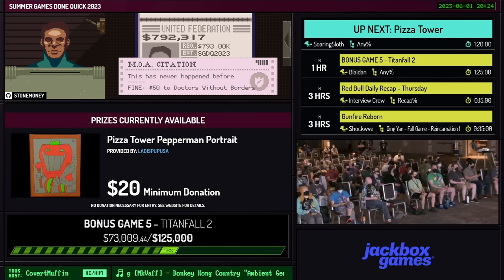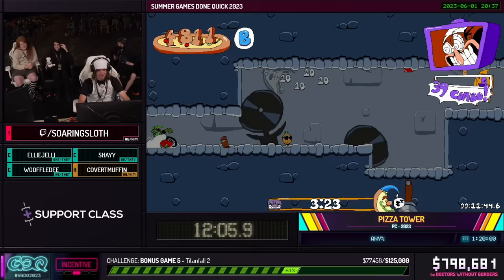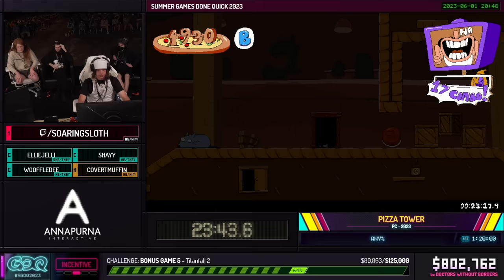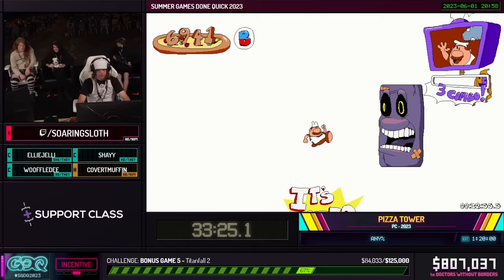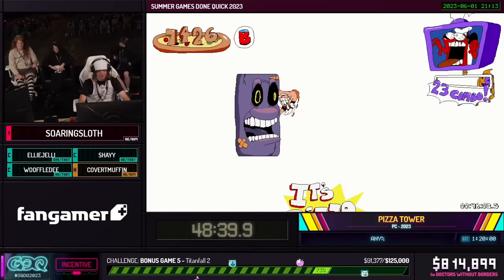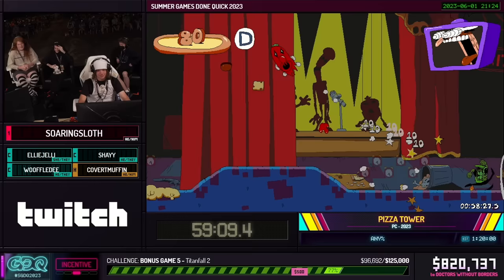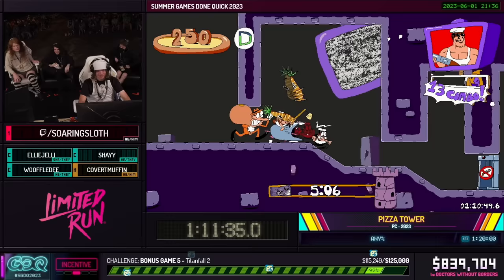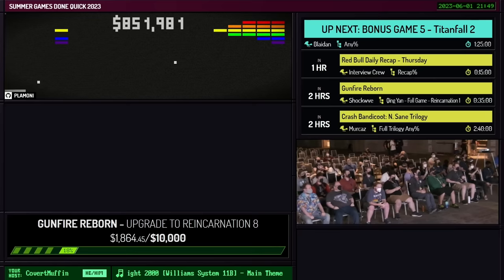Pizza Tower by SoaringSloth in 1:14:23 - Summer Games Done Quick 2023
Runner introduction starts at 0:00
Run starts at 0:45
Commentary is provided by elliejelli, shayy and wooffledee
CovertMuffin is host